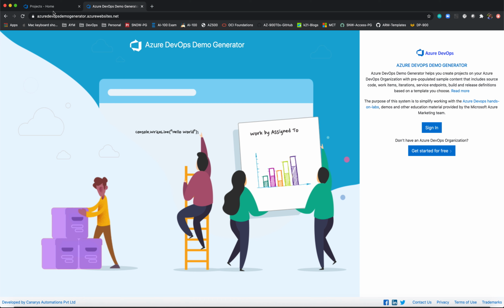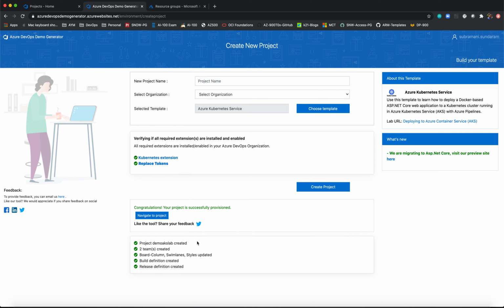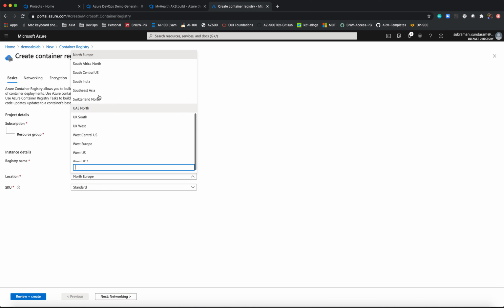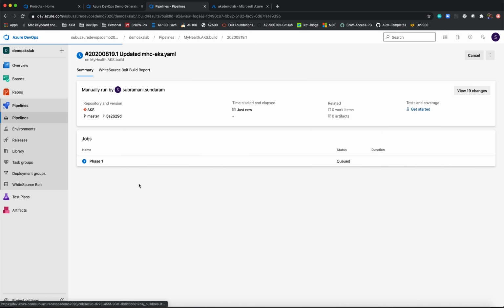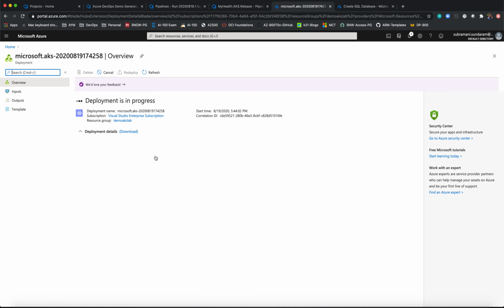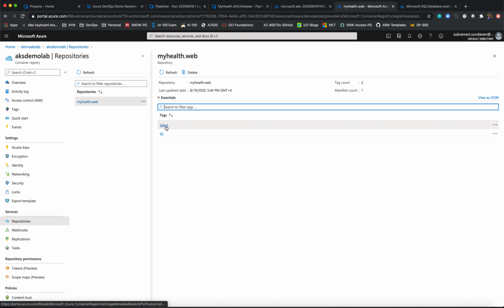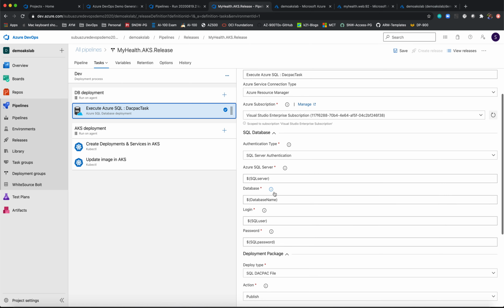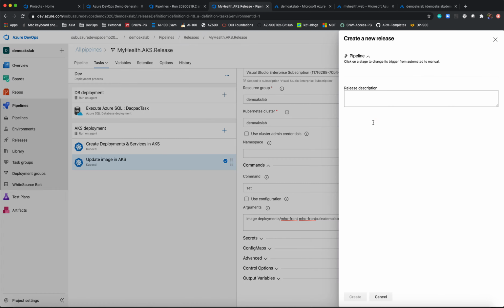Lab38 AKS CICD Demo1